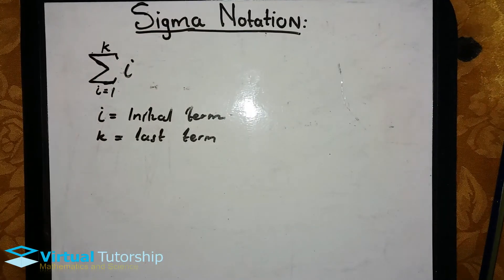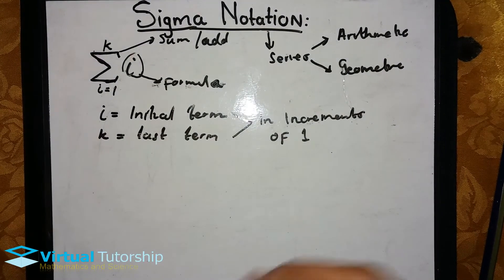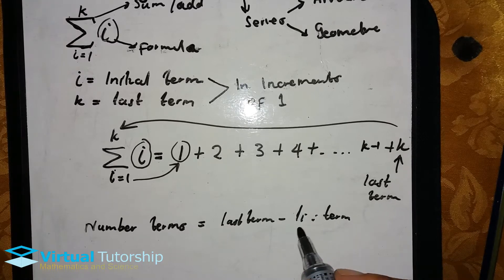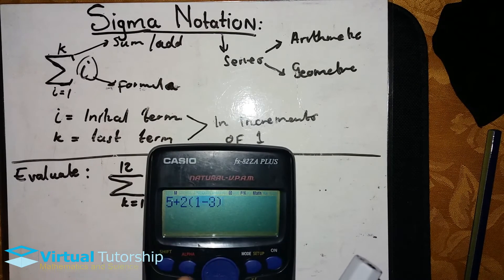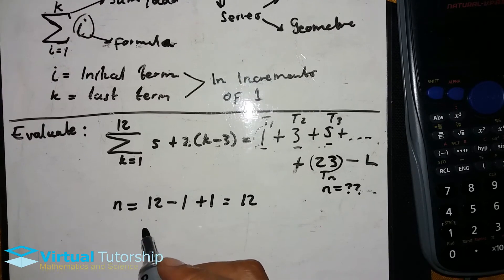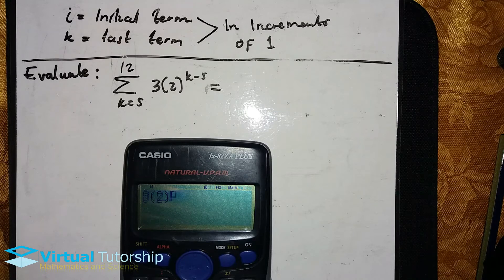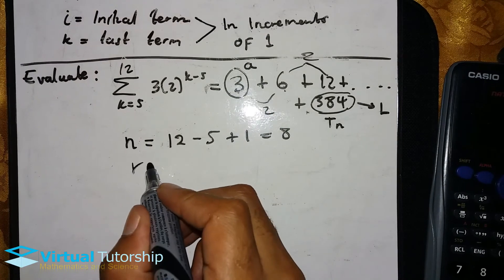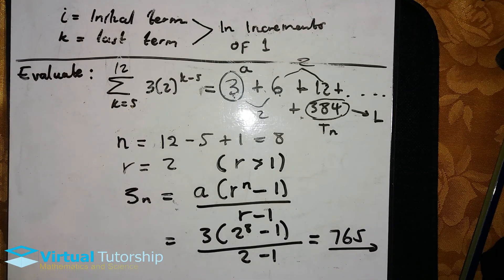Sigma Notation (Grade 12)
In this video i discuss Sigma Notation and how it is applied to both Arithmetic and Geometric series. Hope you enjoy.